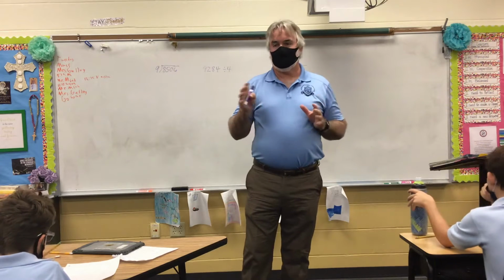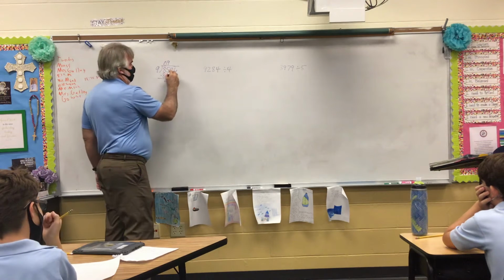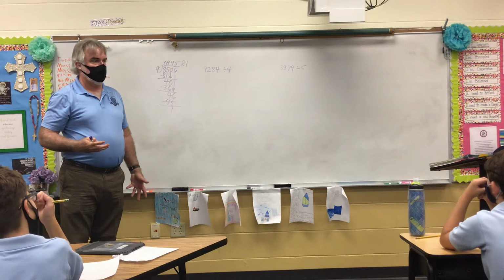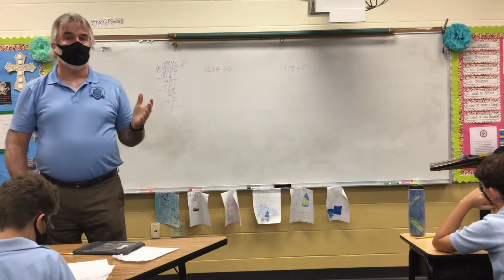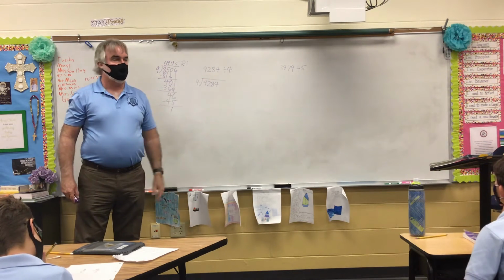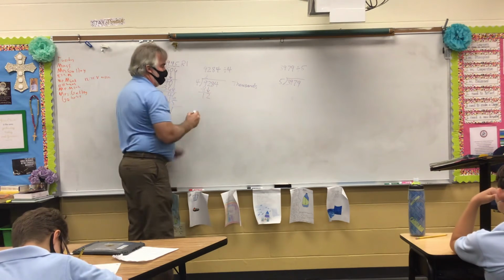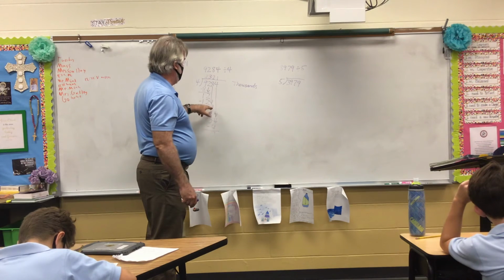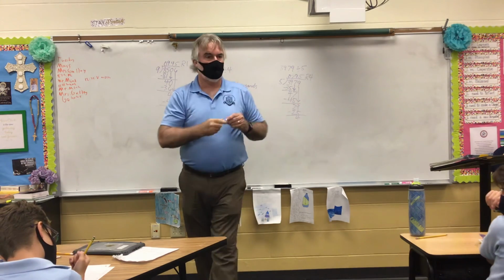Math Chapter 4 Lesson 3 Review